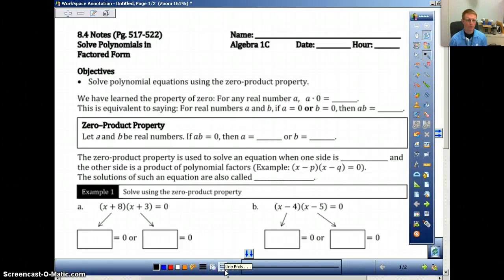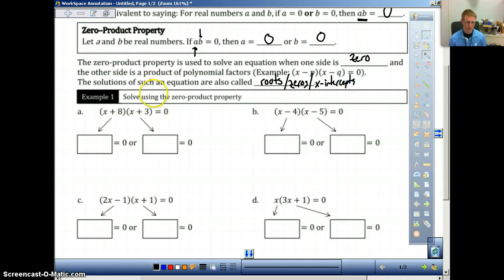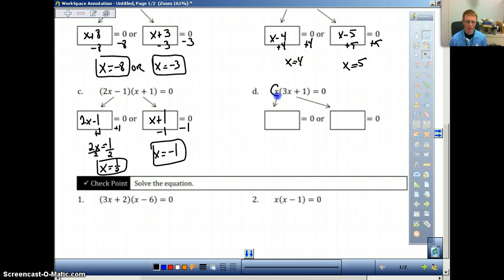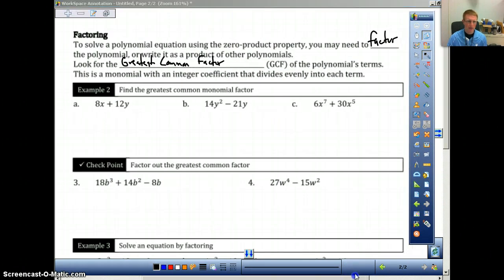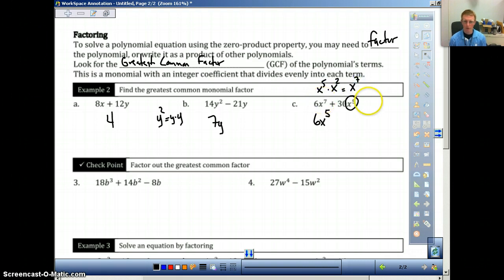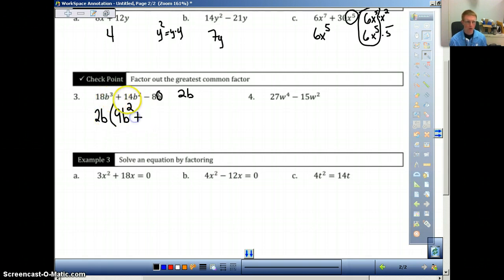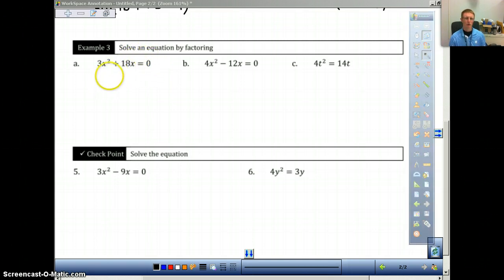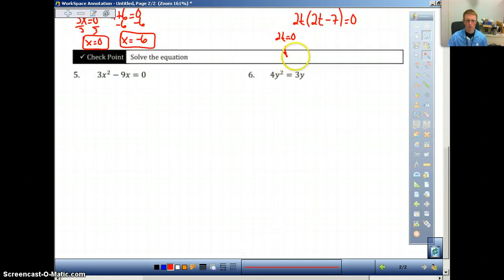Algebra 1 Section 8.4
Slve Polynomials in Factored Form